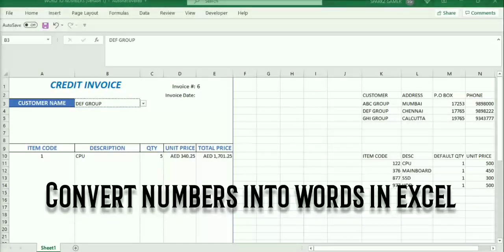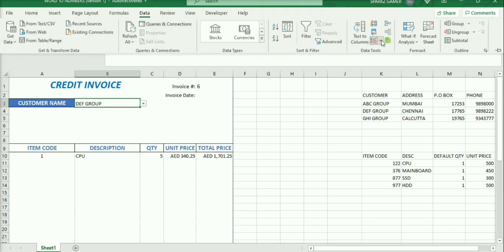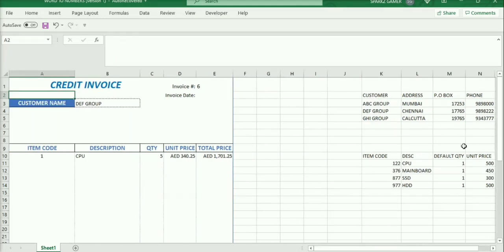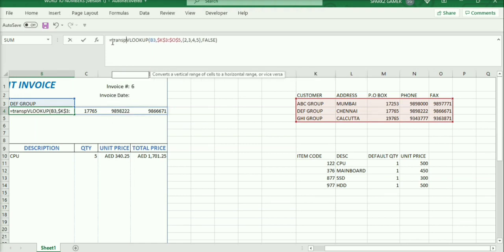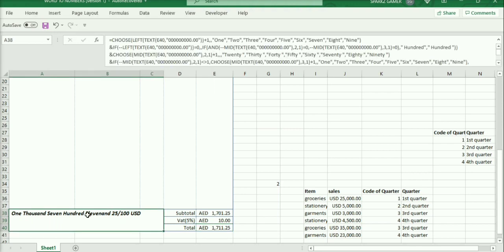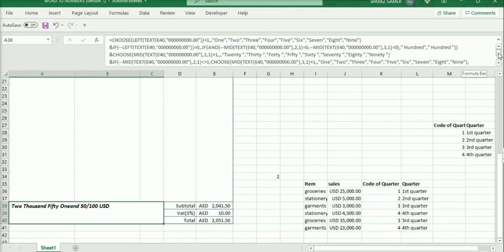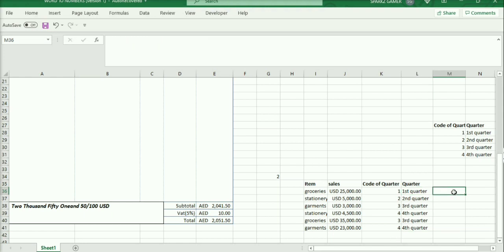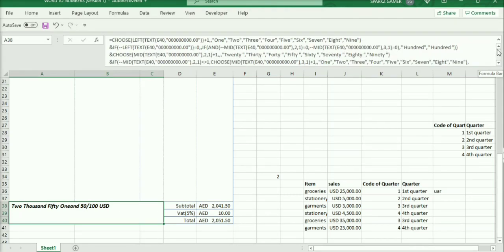Convert numbers into words in excel and Multiple col index lookup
in this video will share how to convert numbers to words in excel using choose(), left, right, if functions

Microsoft Excel 2019 Formulas and Functions (Business Skills) 1st Edition, Kindle Edition